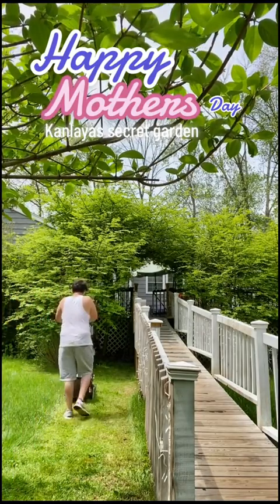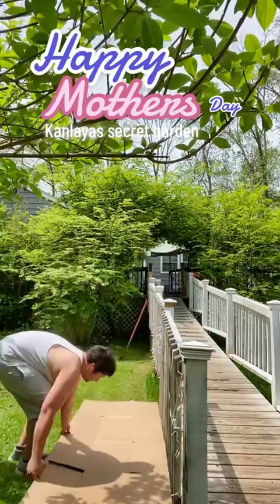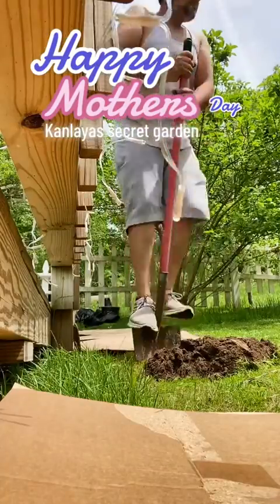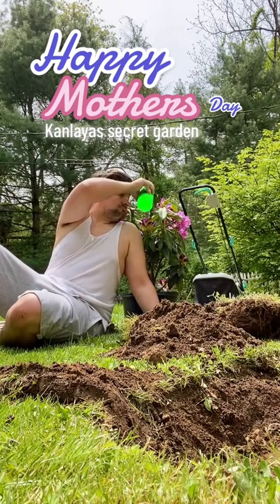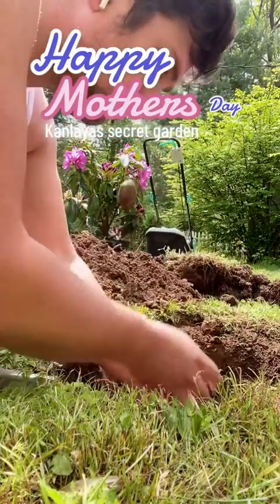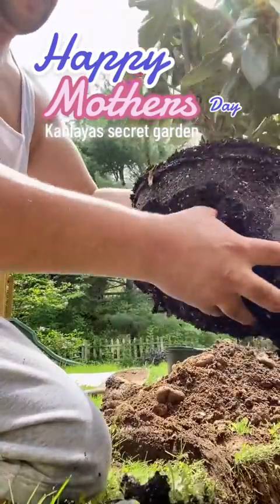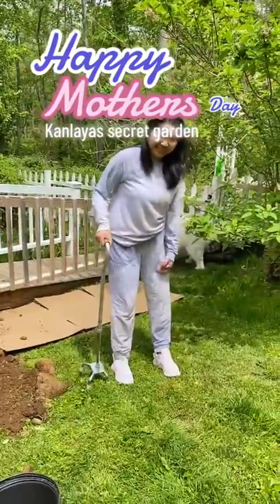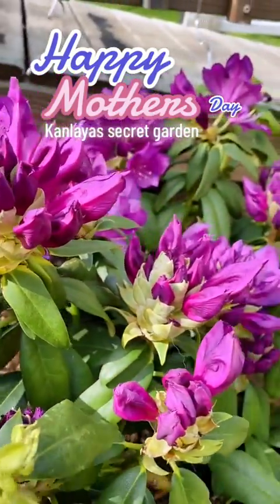Kanlayas secret garden Happy Mothers Day The Dedicated Caregiver